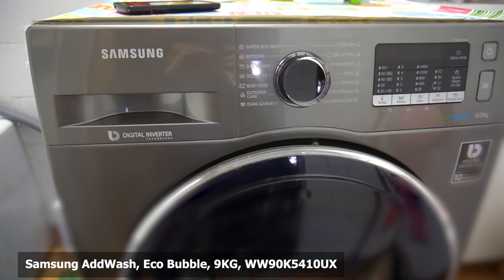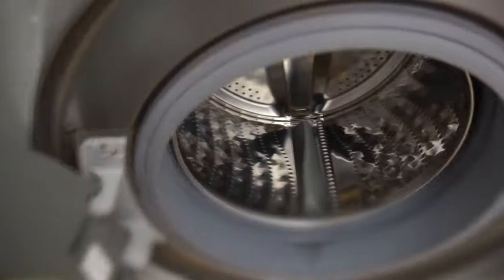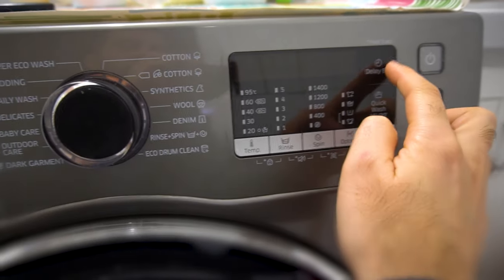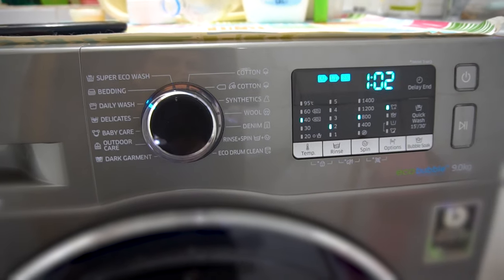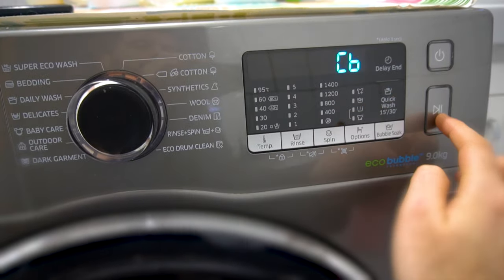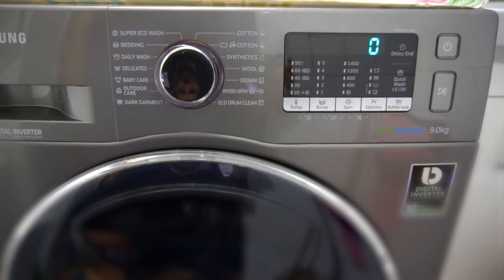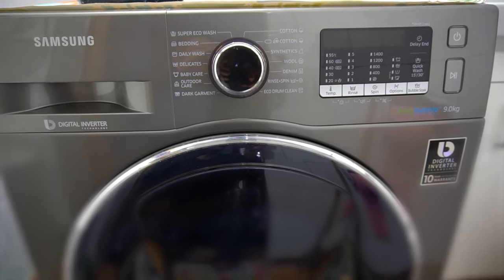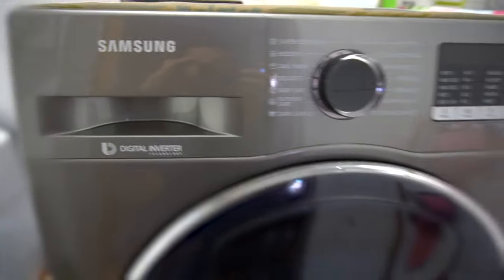Samsung Washing Machine Calibration (WW90K5410UX, AddWash, Eco Bubble, 9KG)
"Temp" and "Delay End" buttons